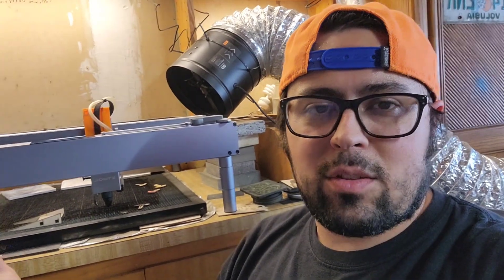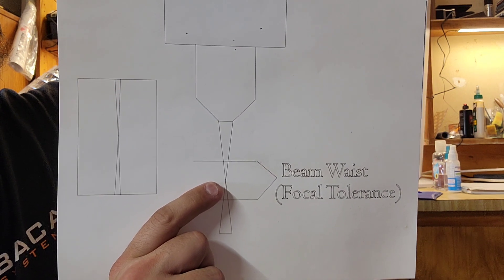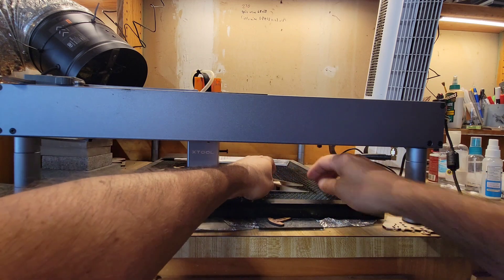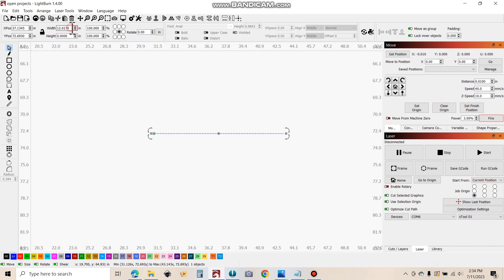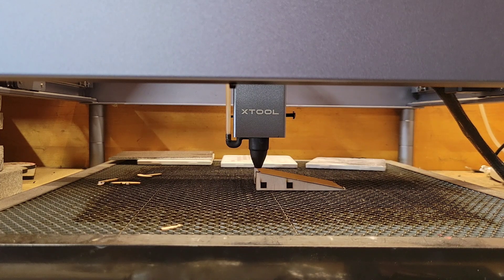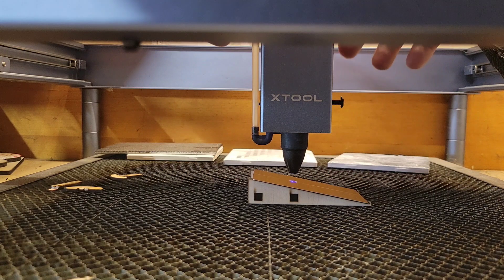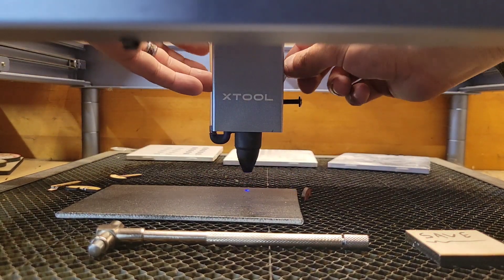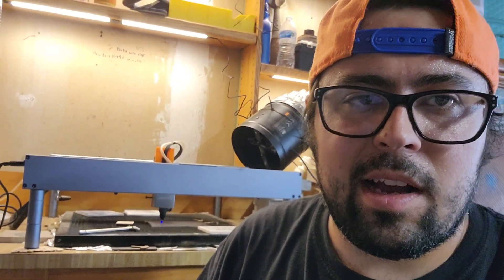How to run a ramp test and achieve the most detail out of your photo engraves on your laser!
A quick explanation of how I set up and run my ramp test as well as the devices I use to do so. I even show how I set up in lightburn.

This test will show you how far off the little focusing lever on your machine is and how to truly get the most compressed part of the beam on the surface of the material that you are engraving.

This test should be followed up with a line interval test to now determine what the actual dpi of your laser is now that it is properly focused.

The link to the telescopic gauge I use to set focus

Xtool users (and diode laser enthusiasts) come check out the group I mentioned in the video, I do giveaways and share my work with all of my settings!